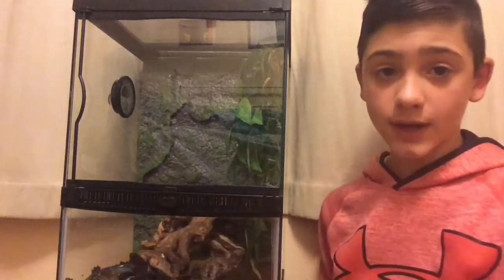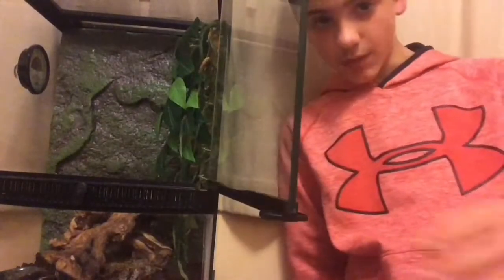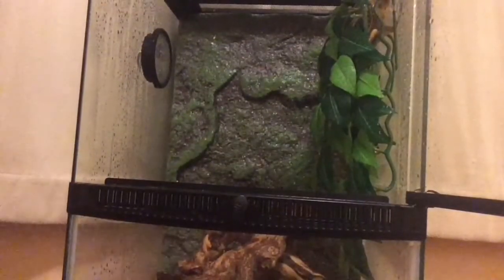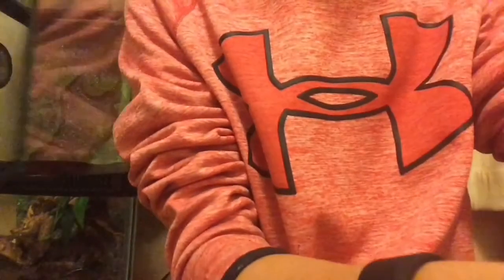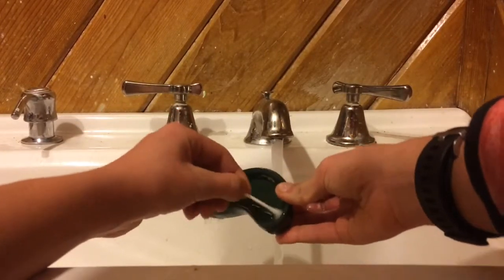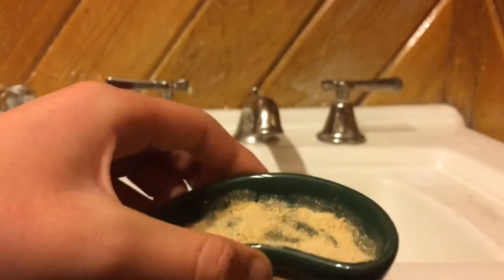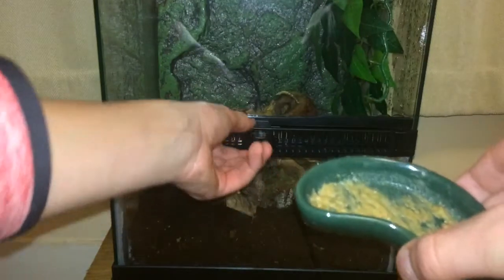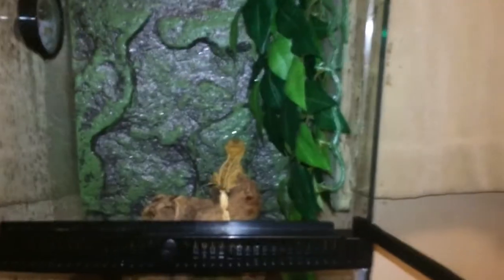Crested Gecko Care Guide (FIRST VIDEO!!!)